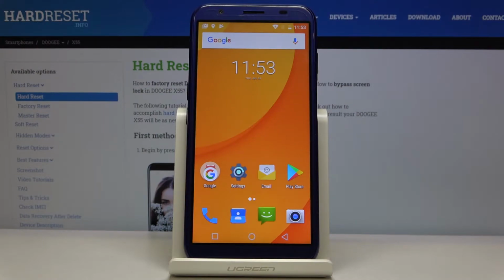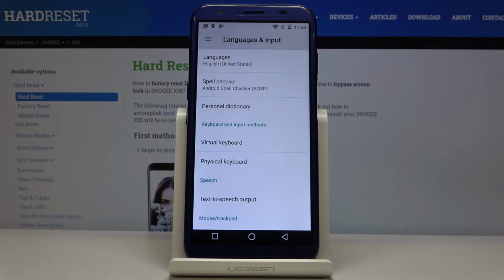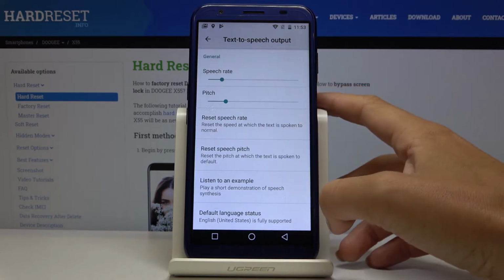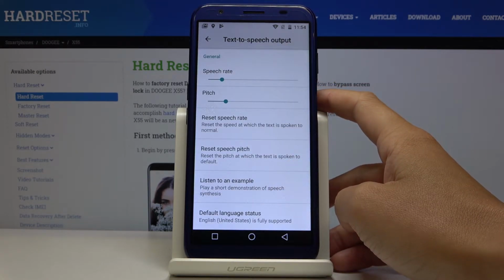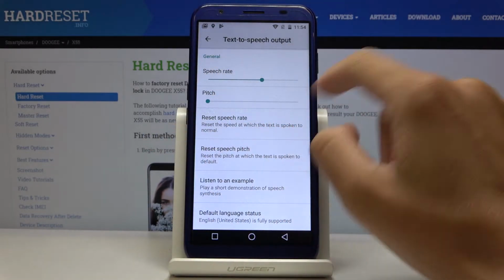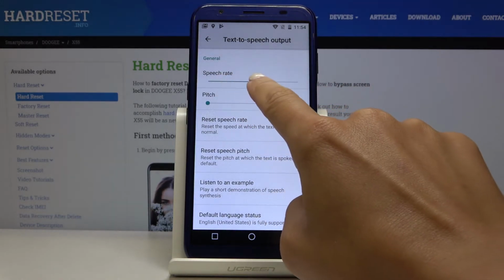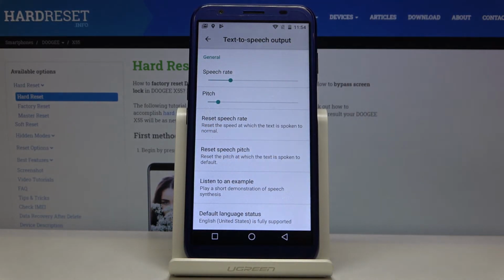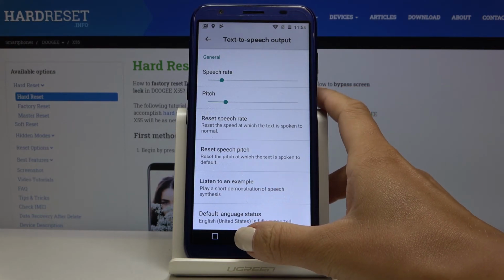How to Personalize Text to Speech Output in DOOGEE X55 – Convert Text to Speech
Learn more info about DOOGEE X55:
Are you wondering how to personalize text to speech output in your DOOGEE X55 but you’re not sure how to do it? Here we are coming to show you how easily you can find proper settings and how to personalize them and apply those changes successfully. Follow all shown steps and easily personalize text to speech in your DOOGEE X55.